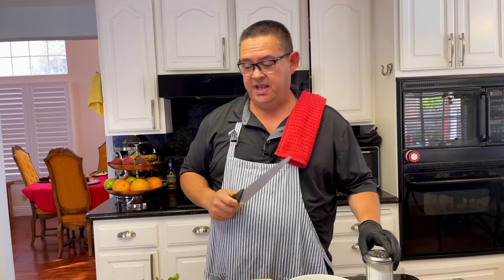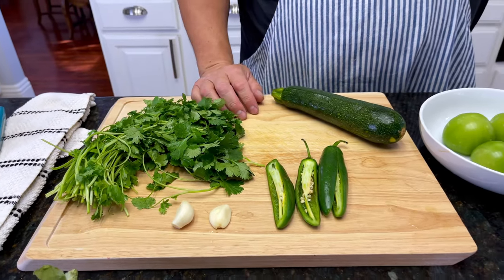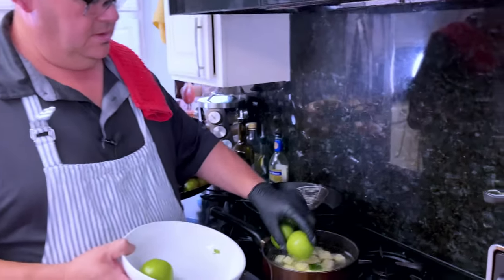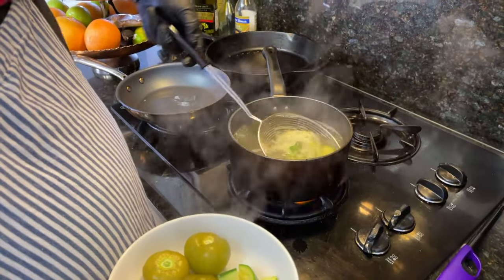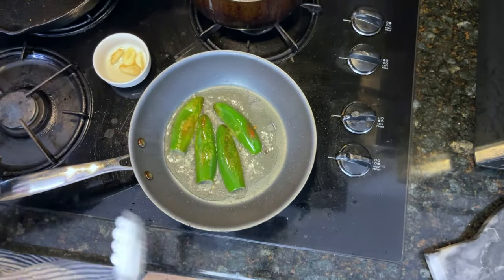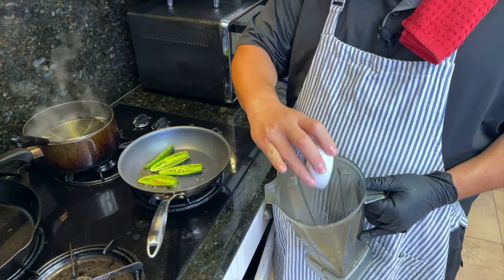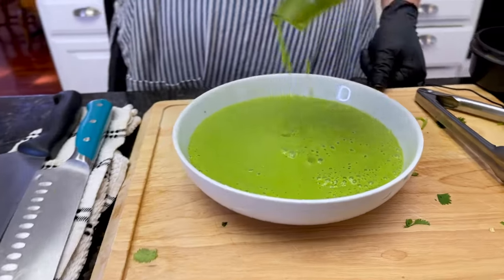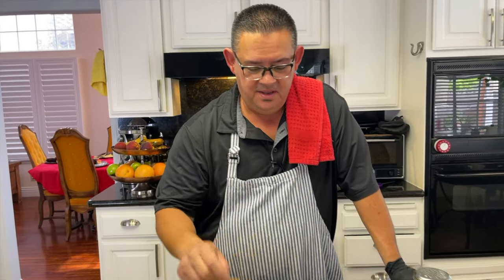FAKE GUACAMOLE SALSA | SECRET OF THE TACO STANDS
This video is a step by step tutorial on how to make Fake Guacamole Salsa. This salsa is perfect for tacos, burritos, tortes, and chips. You will impress your friends and loved ones with this recipe.